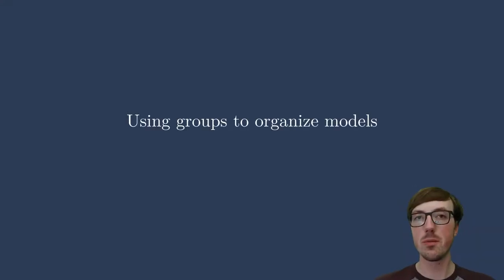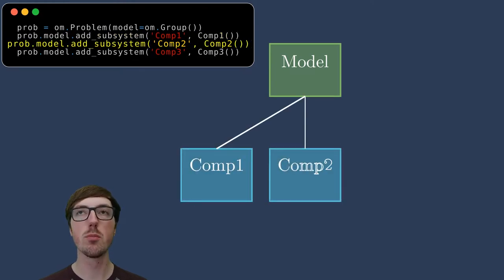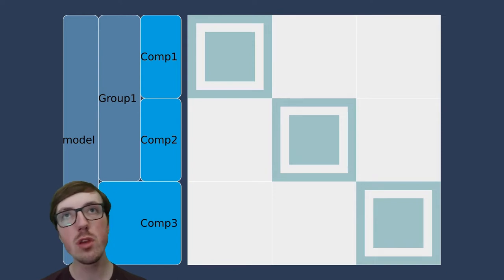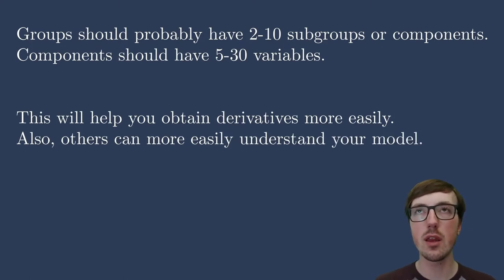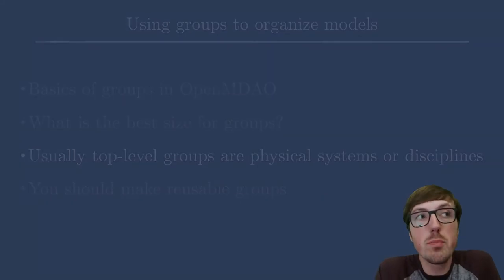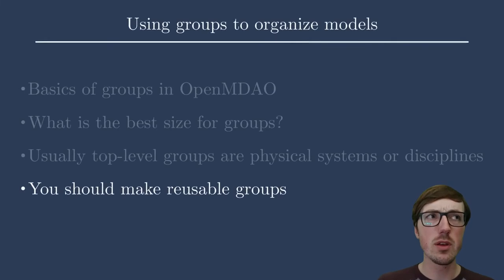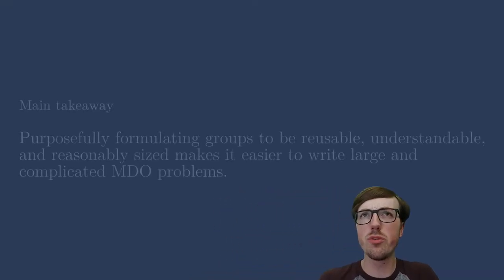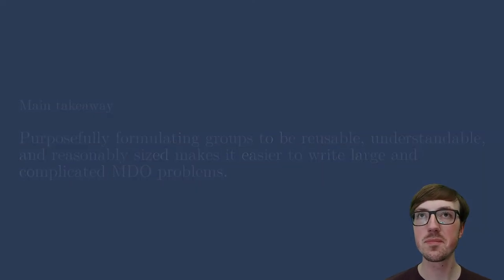Using groups to organize models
You should intelligently group components and subgroups in an intuitive way that makes computational or physical sense.

0:00 - Intro
1:05 - Basics of groups in OpenMDAO
2:56 - What is the best size for groups?
4:45 - Usually top-level groups are physical systems or disciplines
5:56 - You should make reusable groups
7:28 - Conclusion